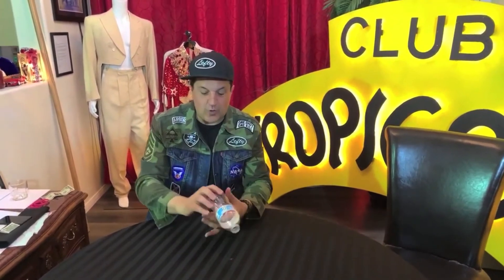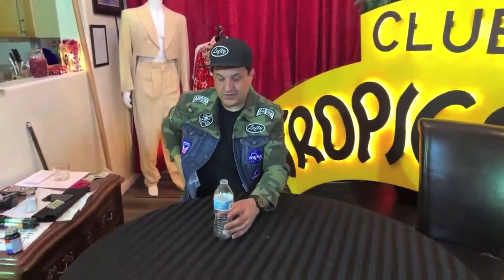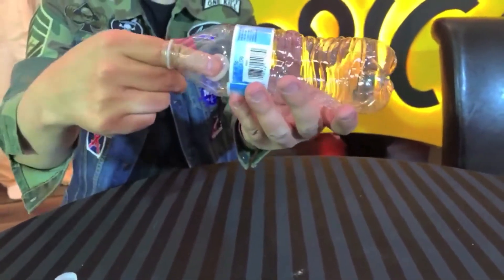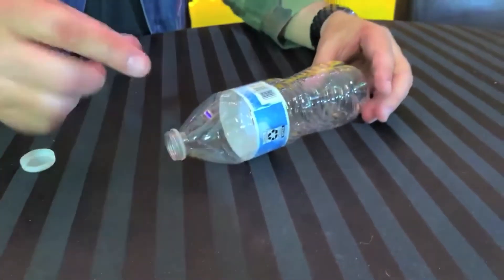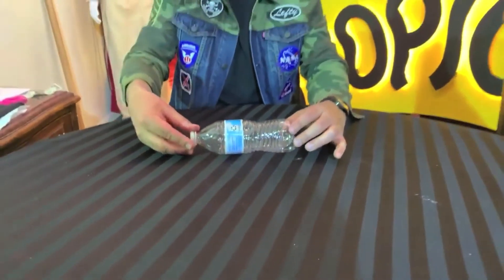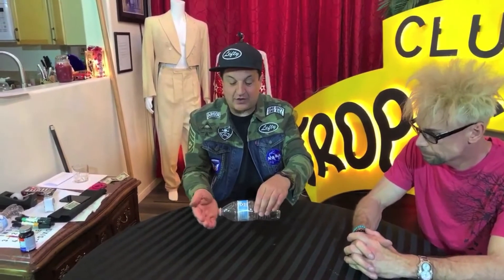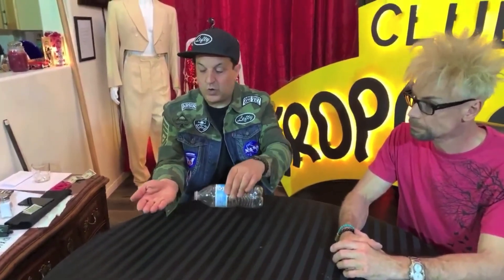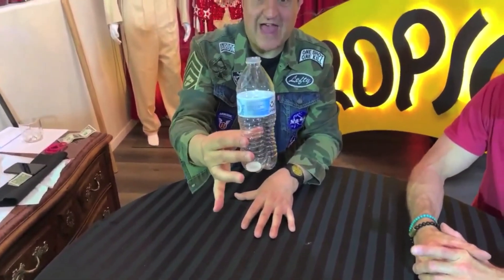Douglas “LEFTY” Leferovich - Teach A Trick: Lesson #4, Bottle Cap Teleportation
Want to make an invisible bottle cap visibly appear inside an empty water bottle?  You will be amazed how simple this trick is to perform, but will amaze all your friends.
Location: Murray The Magician’s House in Las Vegas (during 2020 quarantine)
Filmed by: Dani Elizabeth